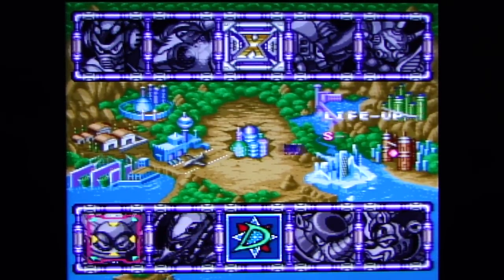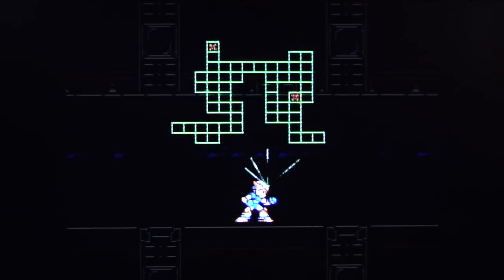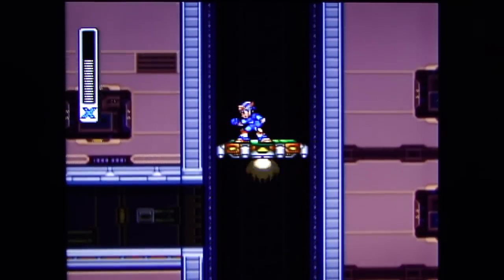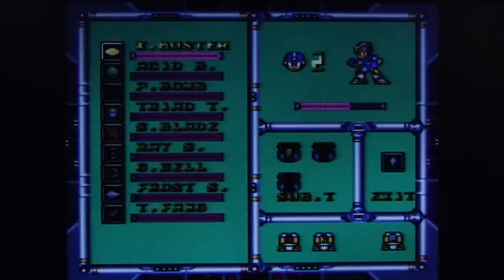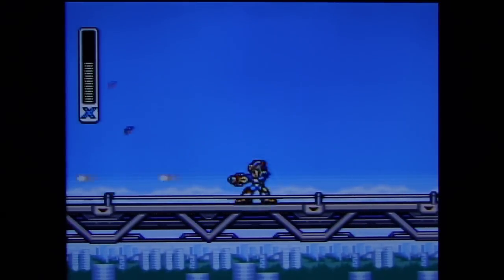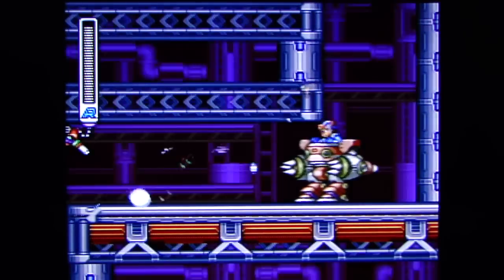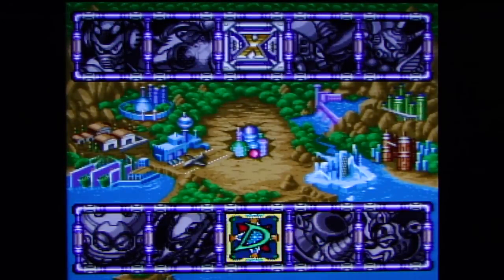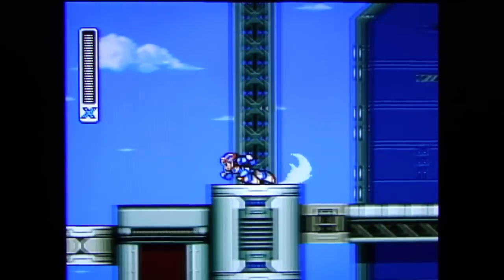Megaman X3 playthrough pt16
This is my playthrough of Megaman X3 on the Super Nintendo Entertainment System, with live commentary.

Like my Facebook Fan Page